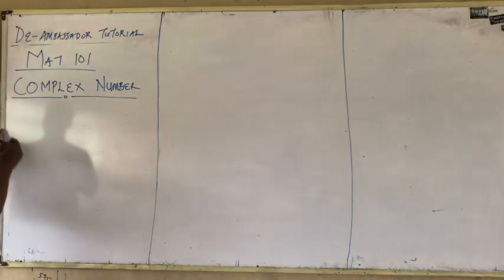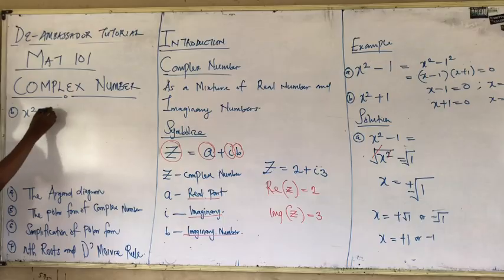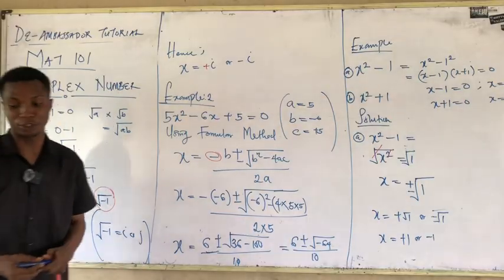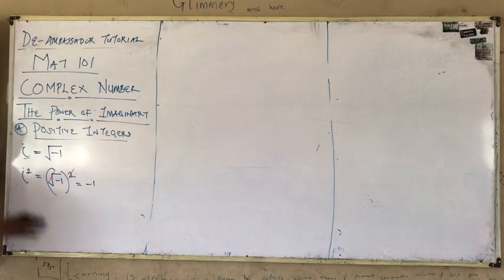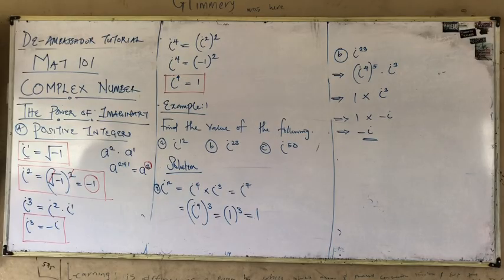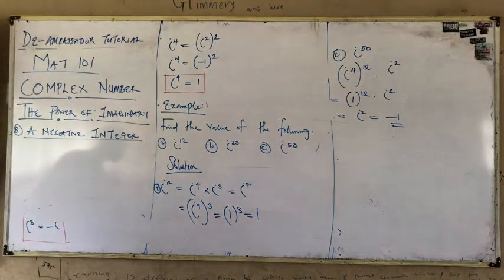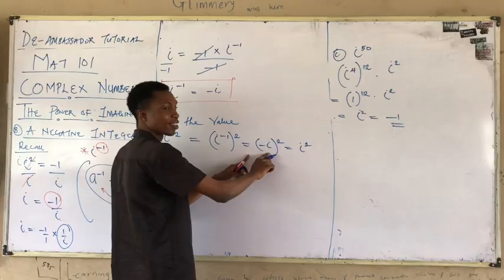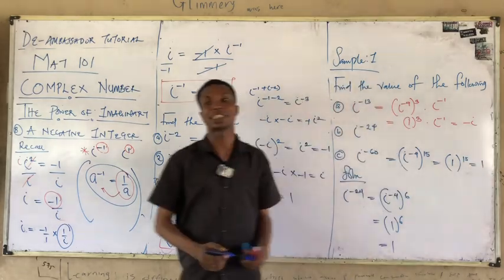INTRODUCTION TO D'MOIVRE THEOREM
In this lesson, we introduce De Moivre’s Theorem and explain how it connects complex numbers with trigonometry. You will learn the basic idea behind the theorem and how it helps in finding powers of complex numbers in an easy and organized way.

This video is ideal for A-Level Mathematics, Further Mathematics, WAEC, NECO, and students preparing for advanced math exams.